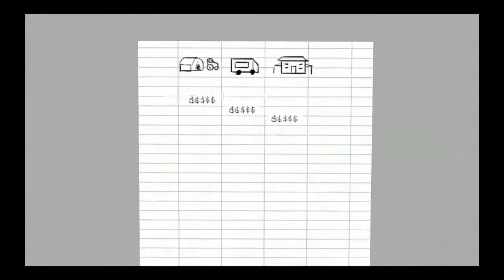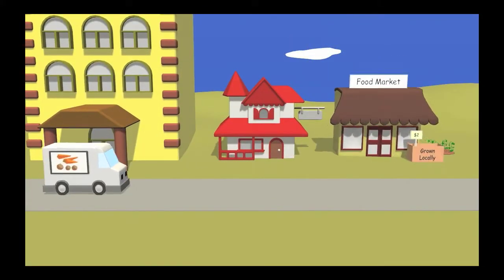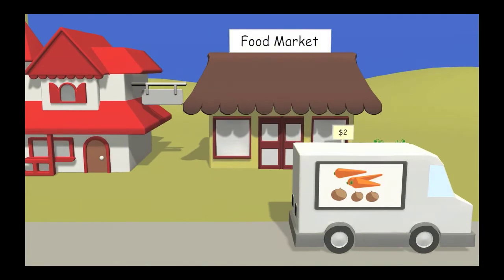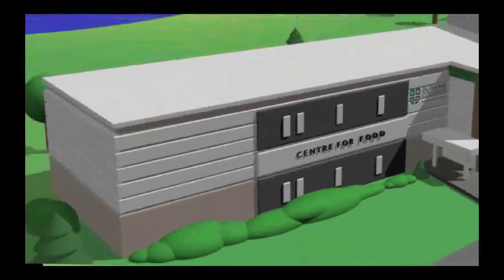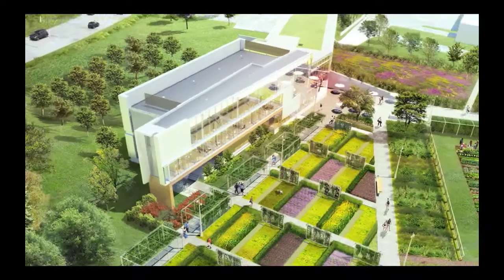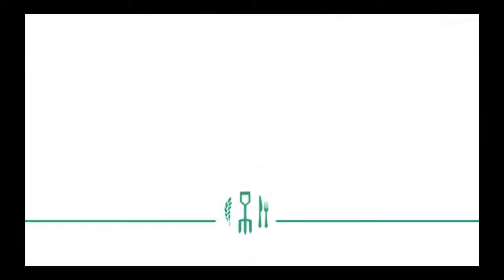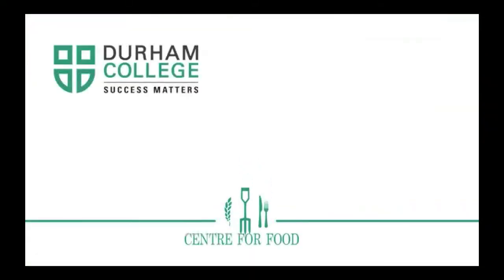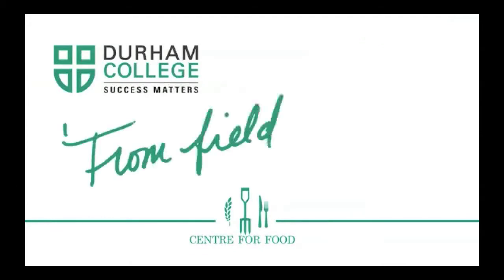From Field to Fork - Durham College